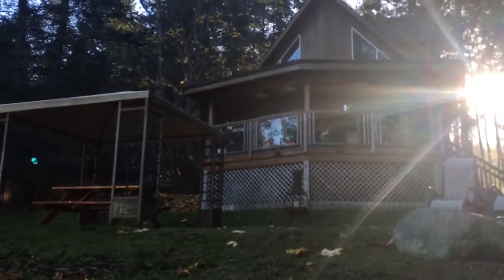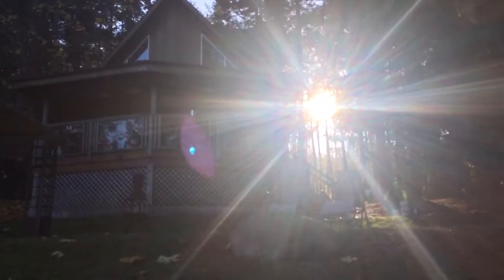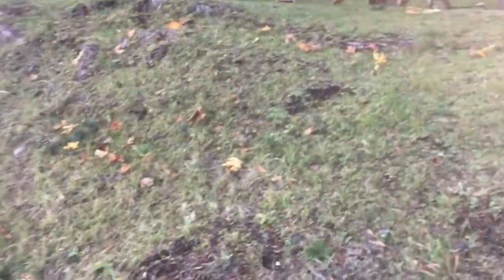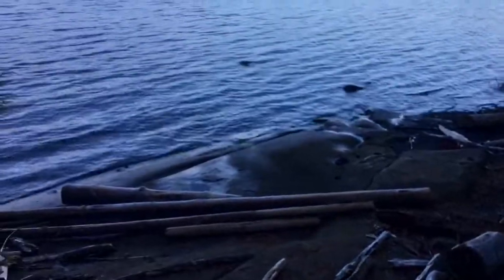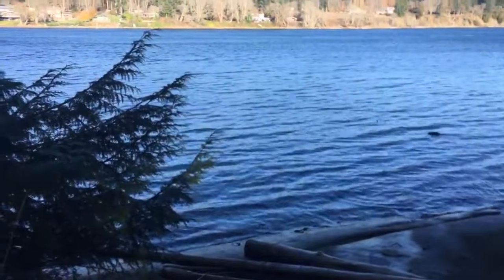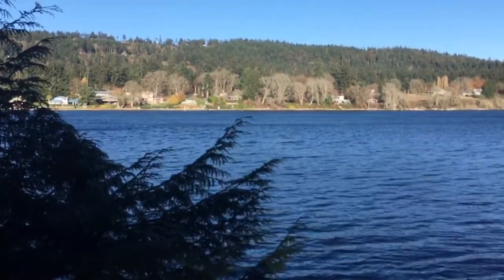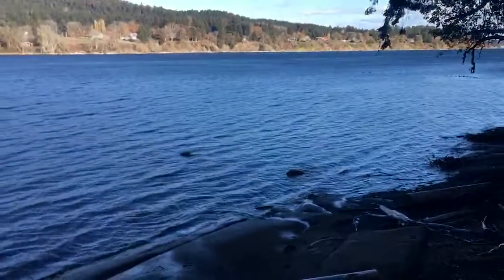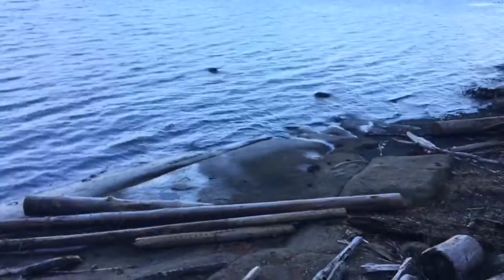794 Driftwood Drive Mudge Island 💦 Waterfront Property!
💦 LIVE ON THE WATERFRONT!
Lovely harvest home on 0.43 acre walk-on waterfront on False Narrows.
💦 This east facing home is move-in ready with like new wood look laminate floors, freshly painted walls, vaulted ceilings, French doors & ceiling fans.
💦 Live full time on peaceful & serene Mudge Island, away from city crowds & lights.
💦 794 Driftwood Drive Mudge Island 💦
$489,900 💦 3 Bedrooms 🛌
1,032 sq.ft. 📐 House
💦 Only 5 minutes by boat of Gabriola Island for shopping or 25 minutes to downtown Nanaimo.

💦 Drilled well & septic system, Cape Cod-style covered front deck overlooking the water.

Nanaimo Real Estate Solutions
Susan is Respected, Favoured and Trusted in Nanaimo Real Estate.
Born and raised in Nanaimo